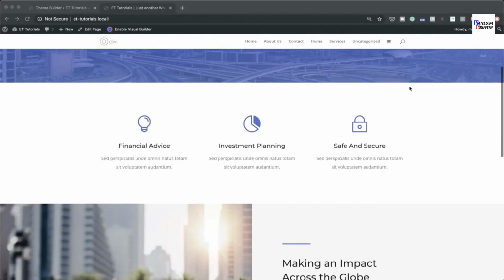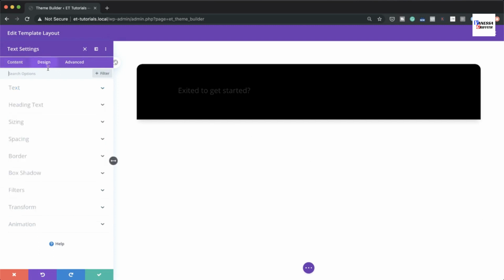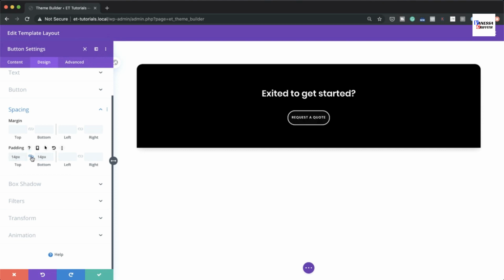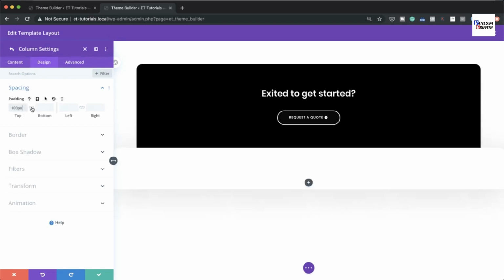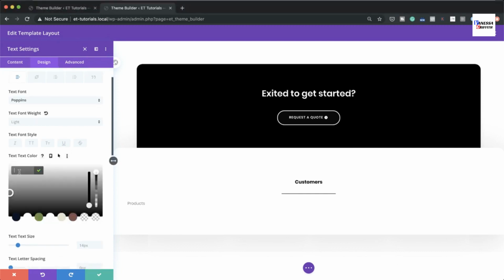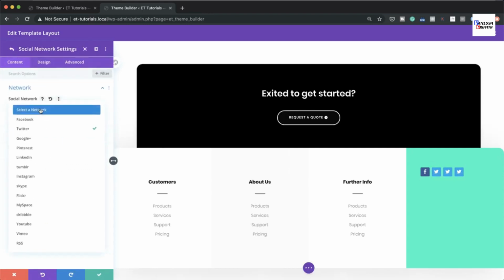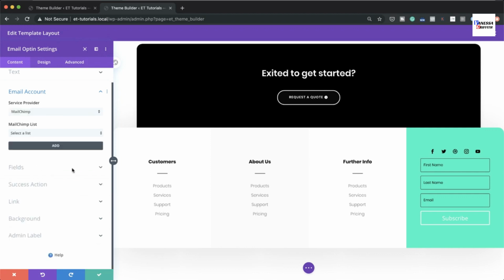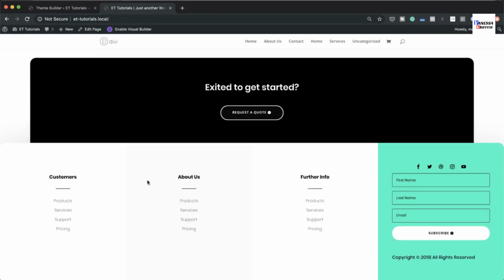How to Create a Custom Footer in WordPress 2021 (Step by Step) | Modify & Edit Footer in WordPress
In this video, I showed how to Create a Custom Footer in WordPress 2021. Learning how to customize, modify & edit footer in WordPress has never been easier before. Today, using Divi theme builder, I will show you how to do exactly that.

The footer is the bottom section of each page on your WordPress website. There are a few different ways in which you can use and edit this area for your visitors. Divi is a great tool for building a WordPress website and customizing it however you want. It's also a great WordPress header and footer customizing plugin which let's you design WordPress header menu and links exactly the way you want it to be.

The 'footer' in WordPress is the bottom part of your website that appears after the content area. If you want to learn how to customize WordPress footer and edit, design, remove background image, add menu, add social media icons, build menu widget etc. then you came to the right place. You will also learn how to use Divi theme builder to make Divi footer editor layout, templates, social icons, credits, remove bullets, fixed bottom, create menu verticals and make a visible beautiful Divi footer appear at the bottom of every page.